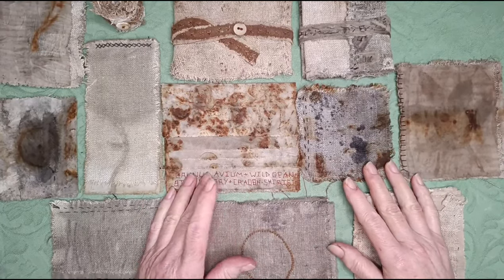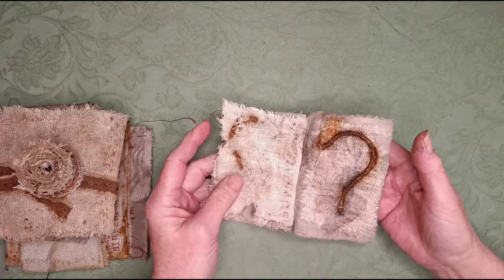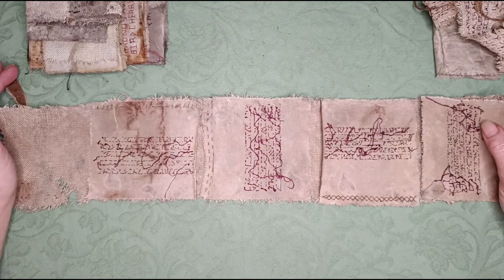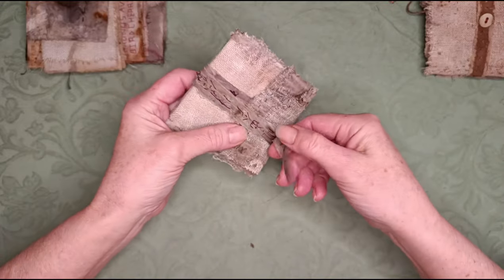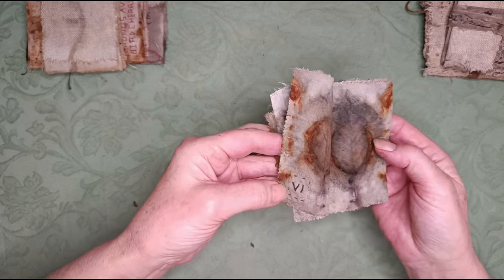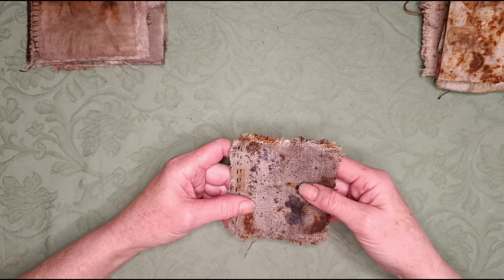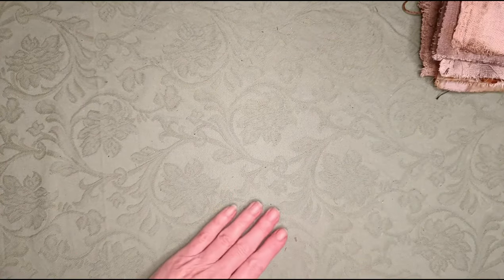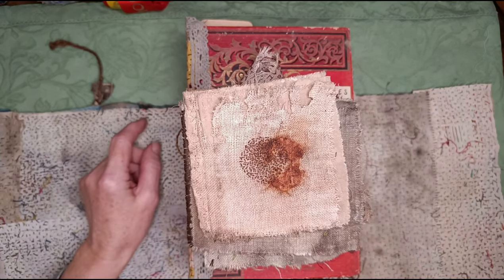Ecodyed Bundle Books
The first video in the series the Forager's Journal, introducing my ecodyed bundle books which spent six months hidden in my woodland. The series of videos making the journal will begin on Friday 29 March and continue for five weeks.

The finished journal will be exhibited with CQWest's Unfolding Stories 6 exhibition at the Three Storeys Gallery in Nailsworth Gloucestershire England from 30 April to 12 May 2024. Please follow the link to the CQWest website for full details

Here is a link to the Instagram account where I document the process

Here is a link to the Mother Tree project by Suzanne Simard

If you would like to support my work with a small contribution, please find me here where I share bonus videos with my supporters, there is a video here of me walking through the woods retrieving the bundle books